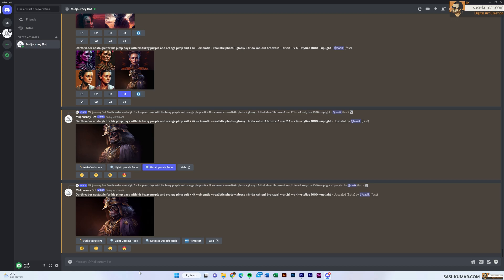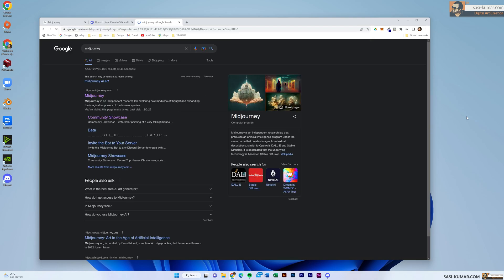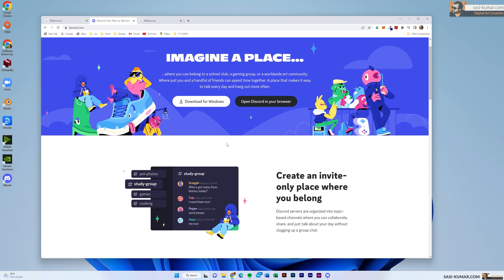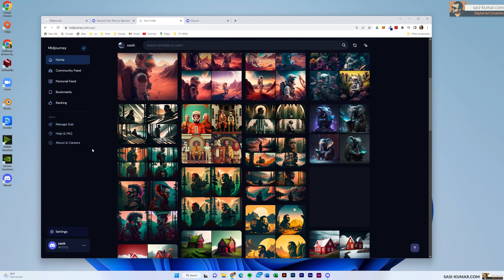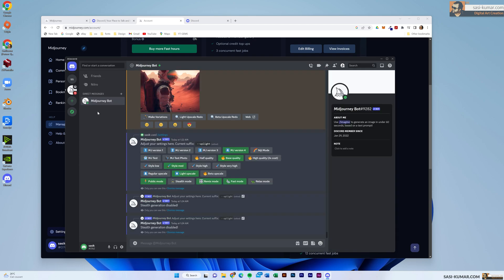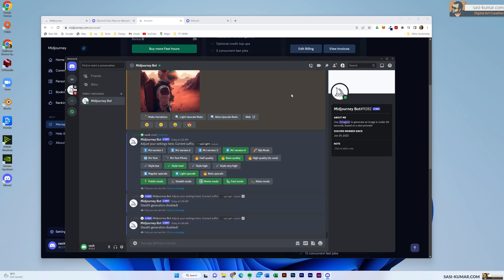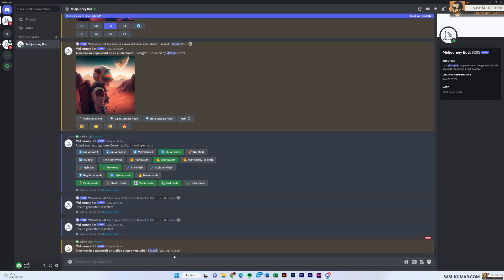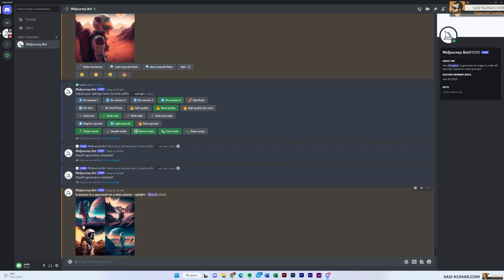Ultimate Beginner Guide To Getting Started With MidJourney (A.I. Art) | Part 1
Welcome to the ultimate beginner guide to getting started with MidJourney! This step-by-step video will guide you through the basics of creating AI-generated art with MidJourney. Whether you are new to AI or an experienced artist, this video is designed to help you get started with this cutting-edge technology. From creating the online account  to creating your first masterpiece, we'll cover everything you need to know. So if you're ready to take your art to the next level, grab a pen and paper and let's get started!